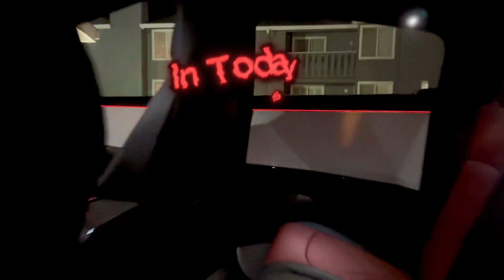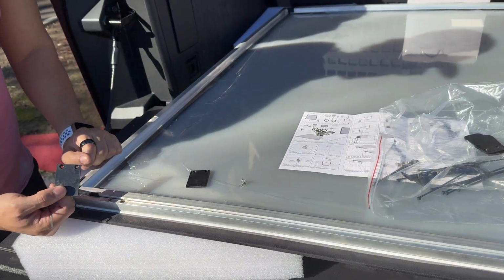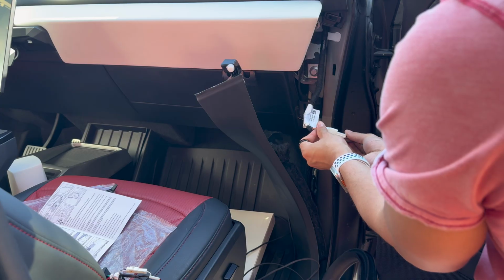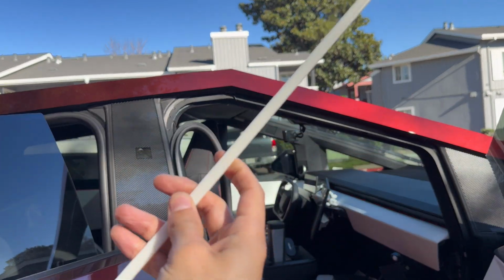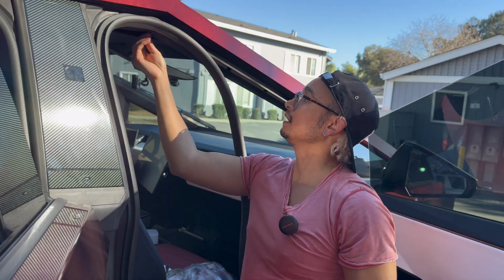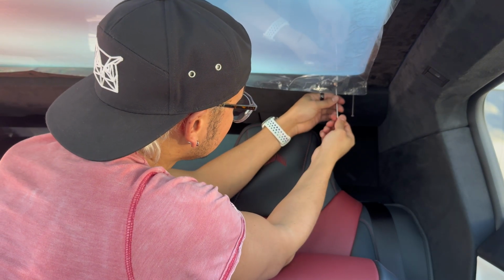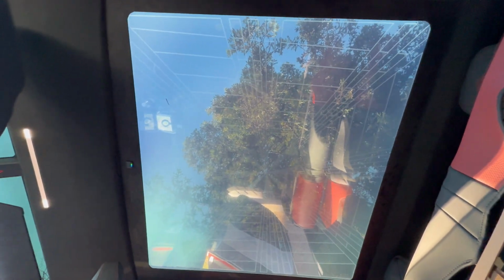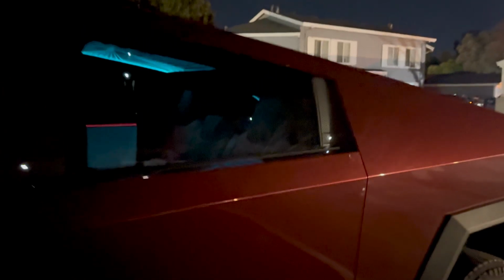(PREMIER REVIEW) - Cybertruck “Starlight Dome” Electrochromic Roof Light - by TesStudio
And be sure to check out their website for all things Tesla

Chapters:
00:00 Intro & Unboxing
02:28 Wire Setup
03:36 Install mounting tabs
04:04 Remove and install rear mounting bar
05:32 Remove front passenger trim
06:39 Install Y cable
10:40 Route cables through headliner
11:49 Tidy up cables and trim
14:20 Raise canopy into place
18:00 First impressions
20:59 Final thoughts